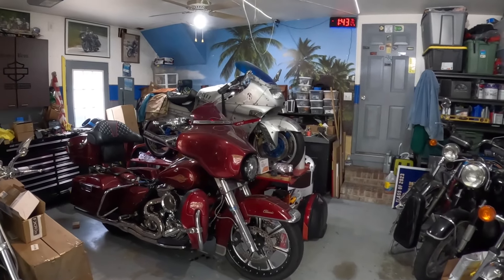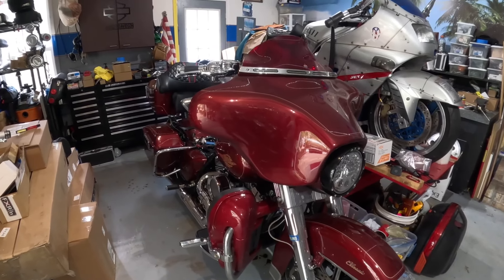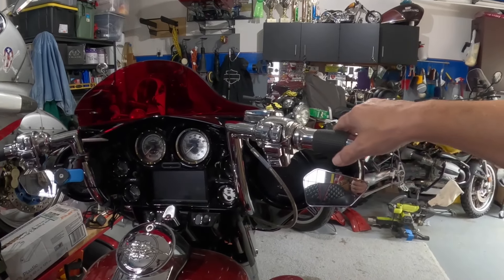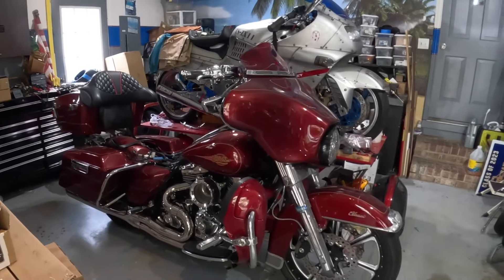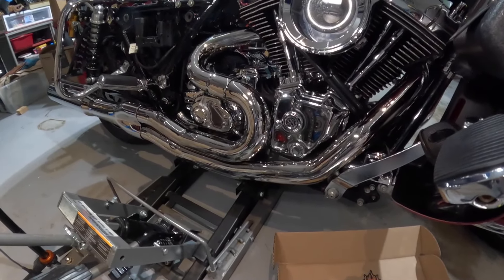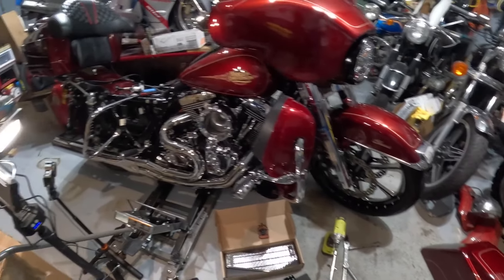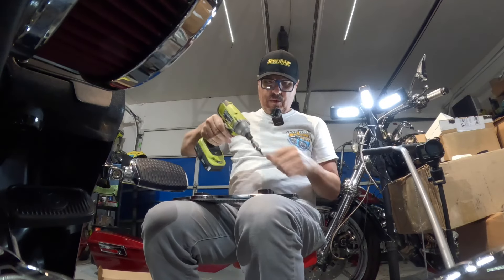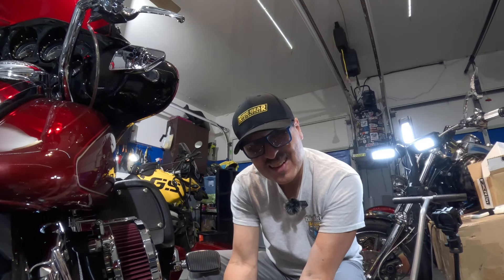Bagger, Thrashin Supply Floor Boards Installed.